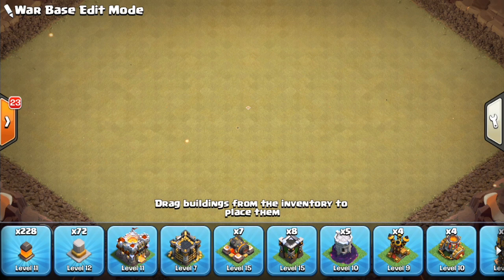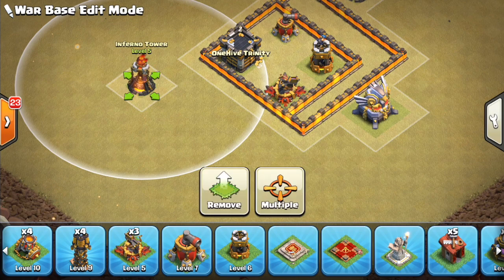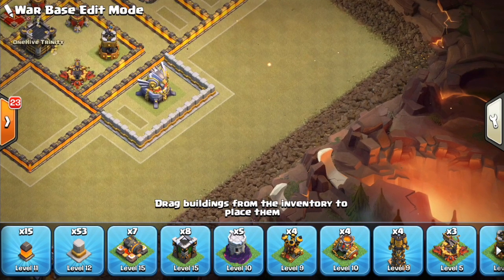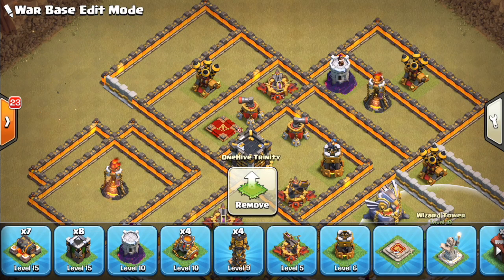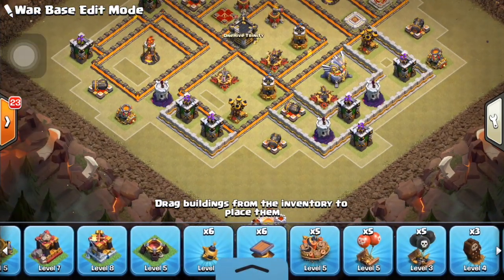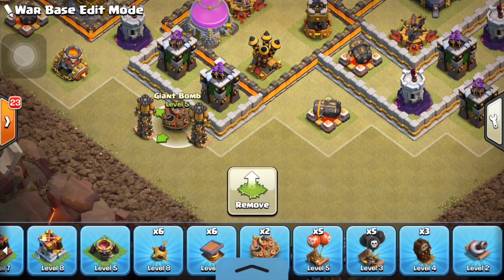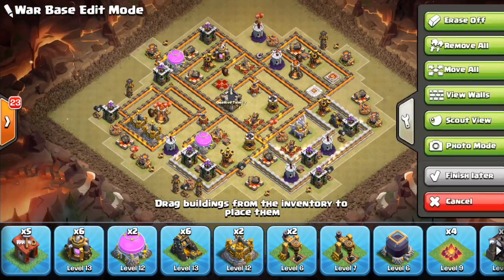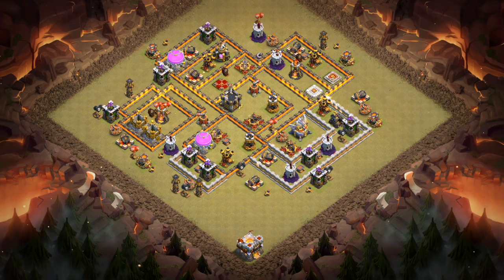Live Base Build #19 (TH11)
A live build of a th11 anti 3-star base.

Clash on!